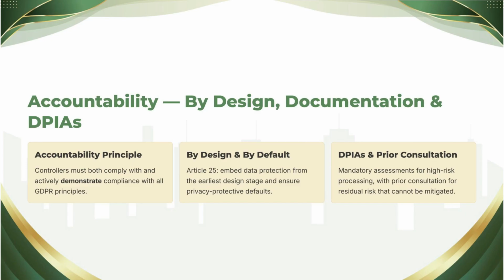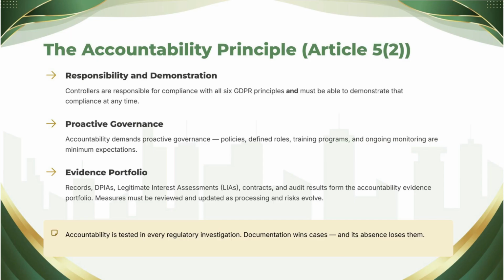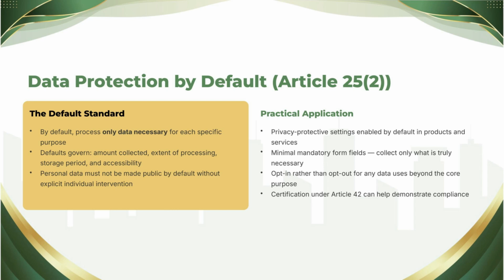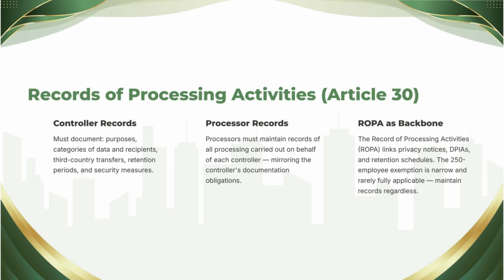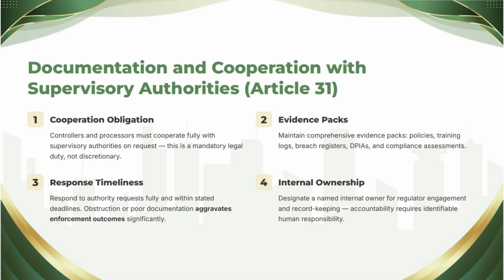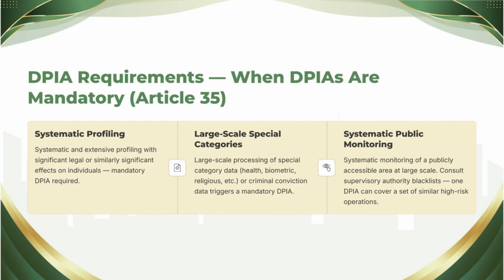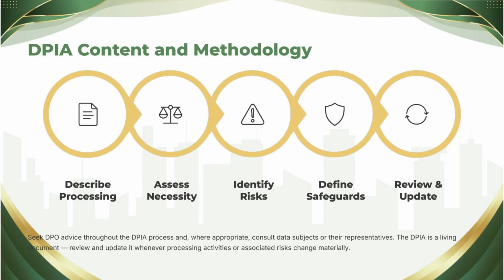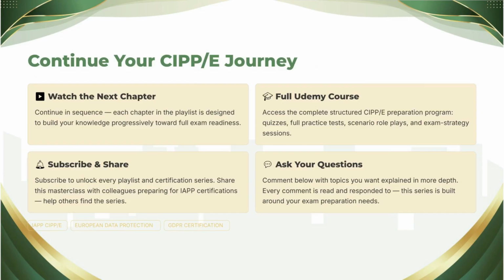Ep14 | CIPP/E Prep Series: Accountability — Data Protection by Design, RoPA & DPIAs Under GDPR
Accountability means you must not only comply with GDPR but prove it. This episode covers Data Protection by Design and by Default under Article 25, Records of Processing Activities under Article 30, and when a DPIA is mandatory under Article 35, along with prior consultation.

Full series | ◀ Start here (Ep1).

📚 Want the full structured, exam-focused version? Get the complete CIPP/E Certification Prep course on Udemy — with quizzes, practice tests, role plays, and downloadable resources: